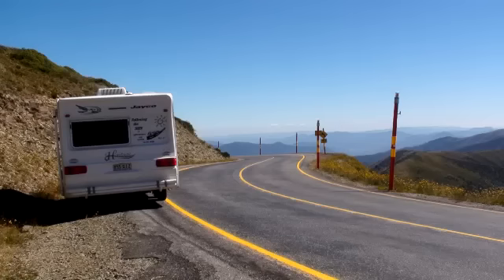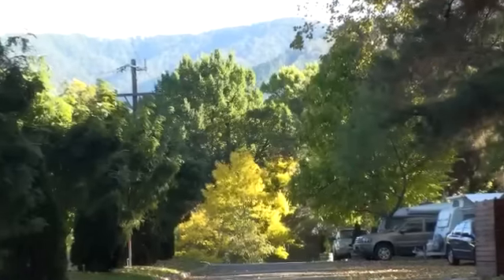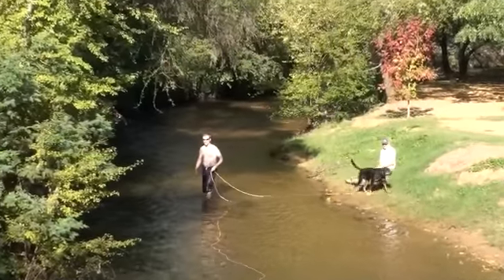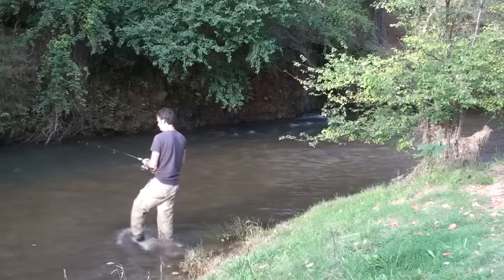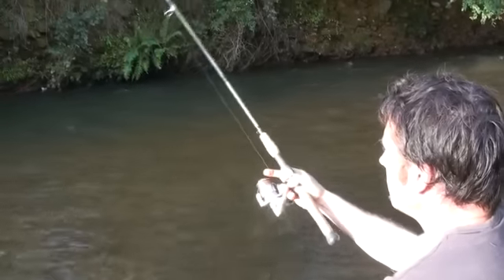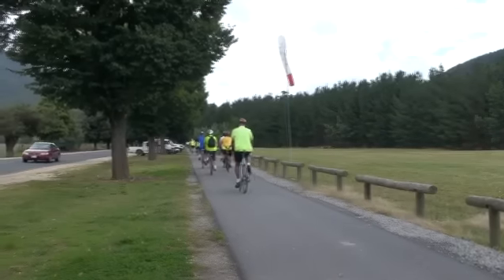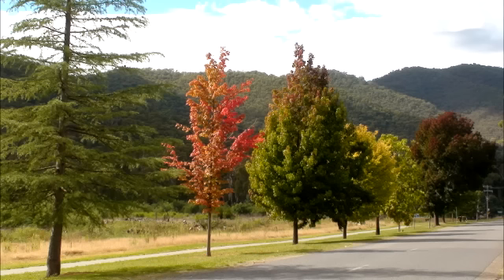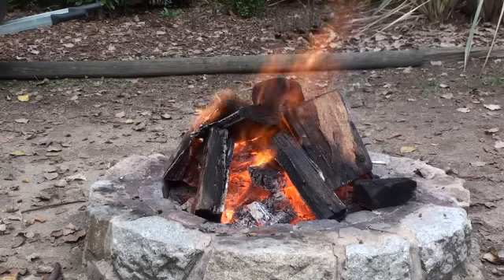Bright Holiday Park..the place to stay in the Alpine valleys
Where good times happen.A holiday Park for all ages and for all seasons